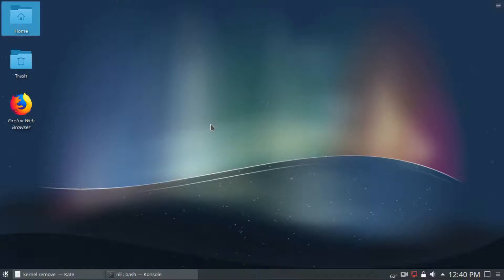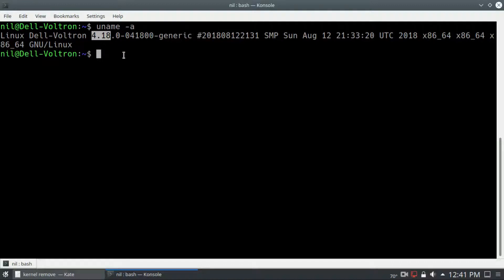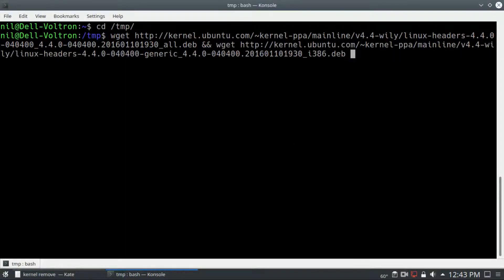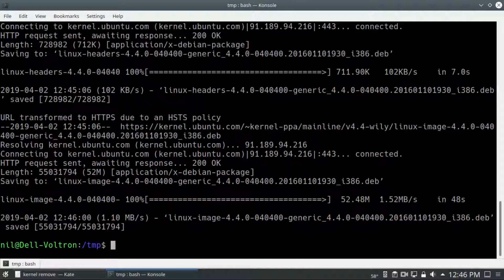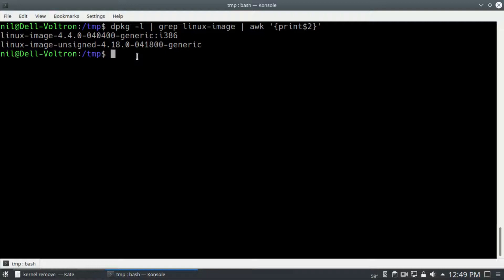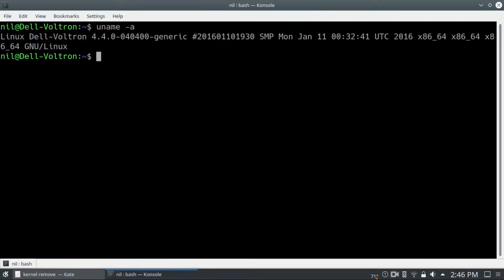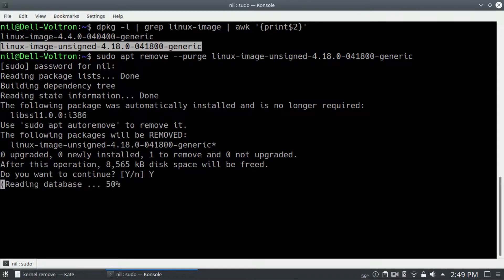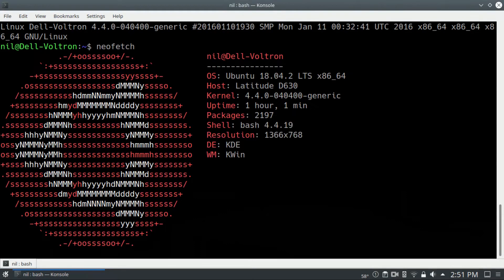Ubuntu 18.04 WiFi Fixed easy and old way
Hey, Guys, it's Nil and welcomes to HardCore Linux...You got an old computer and wanna run Ubuntu 18.04 but your Wifi is not working..!
I will gonna show You who to fix this network manager issue in this video...Just Follow the instructions and The Issue gonna solved...

Just Follow the link. Copy and paste those commands in Your terminal